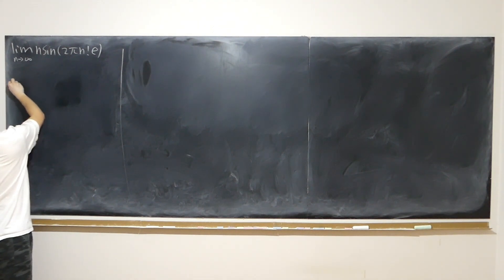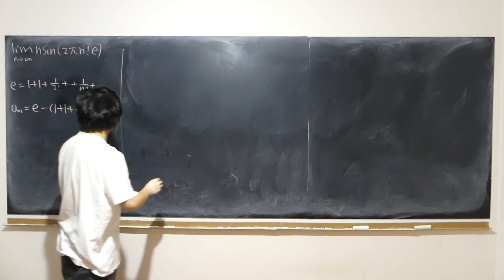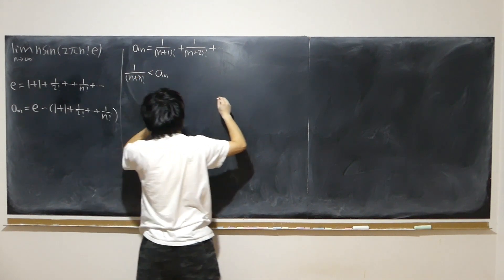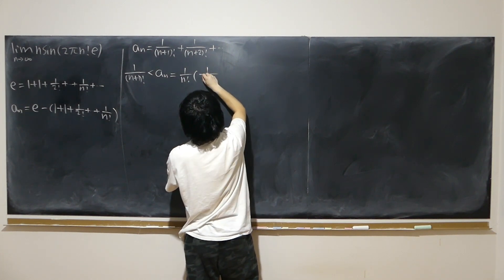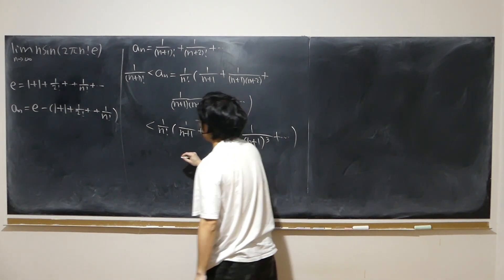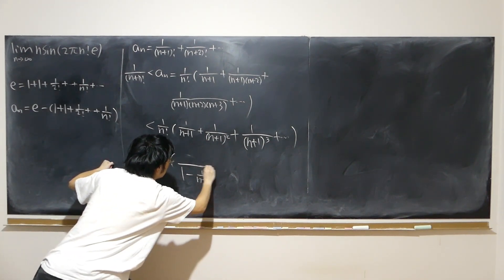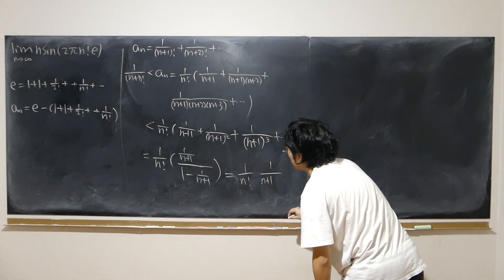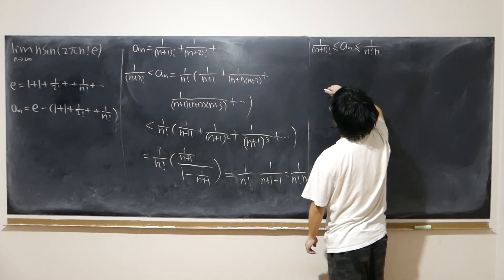Limit of nsin(2pin!e) as n approaches infinity